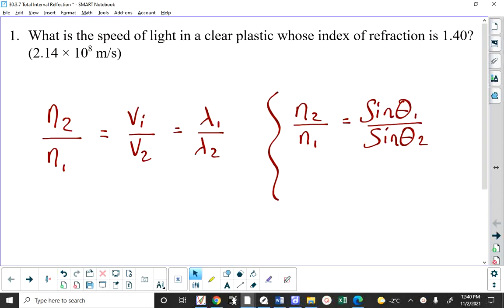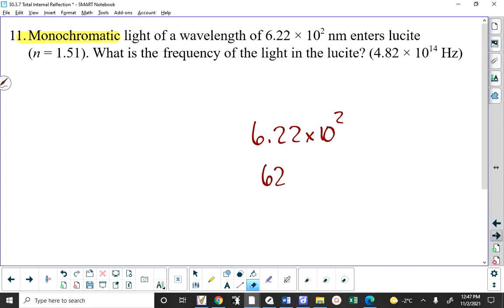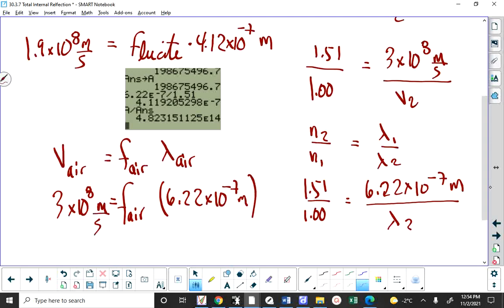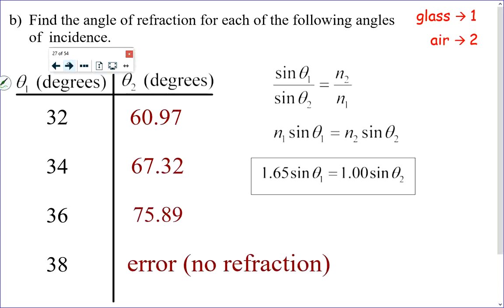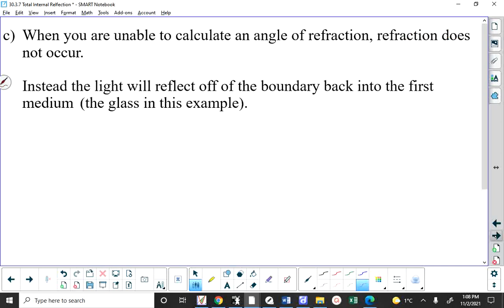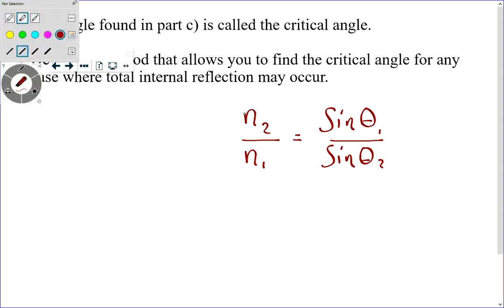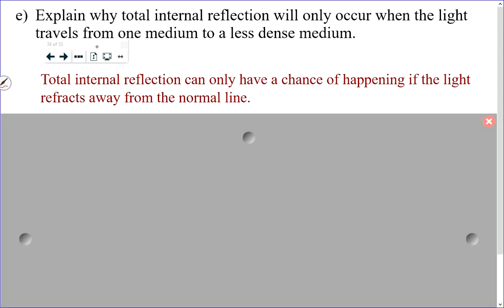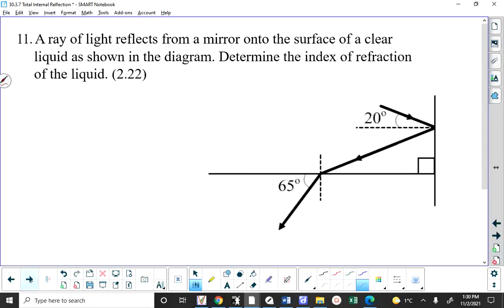P30.3.7 Total Internal Reflection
Here is the lesson from today's class (30.3.7: Total Internal Reflection).